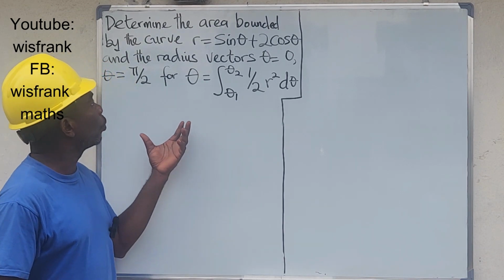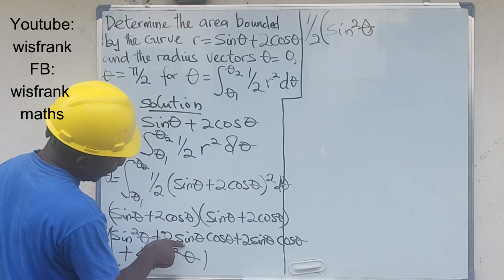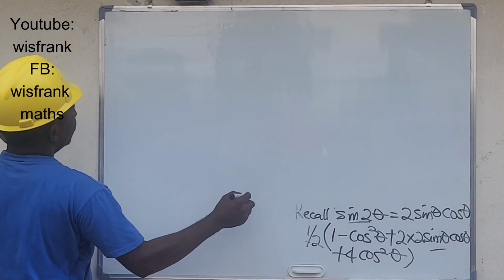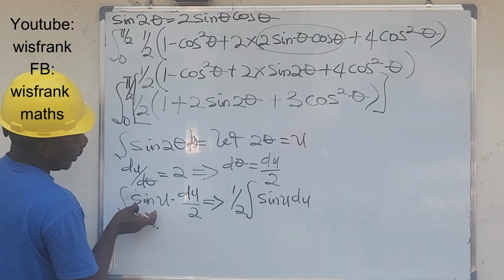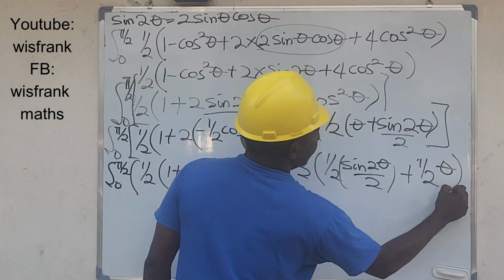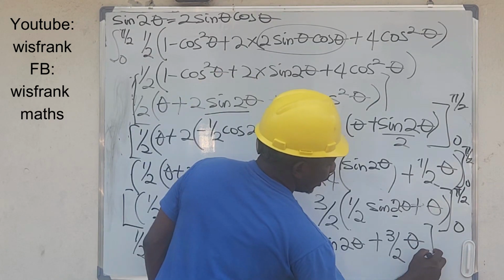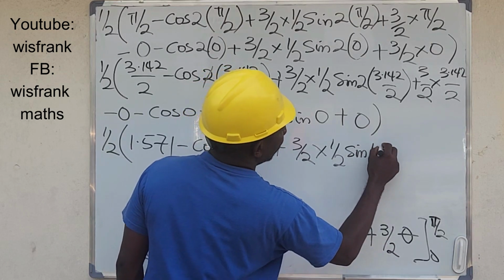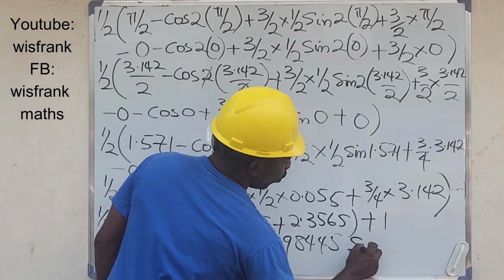Integration| limit boundaries from 0 to pi/2